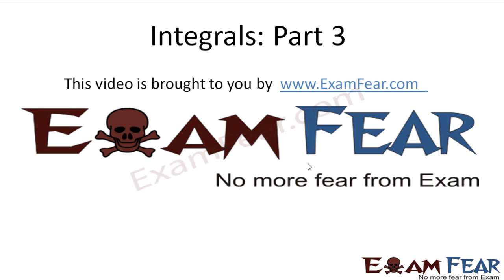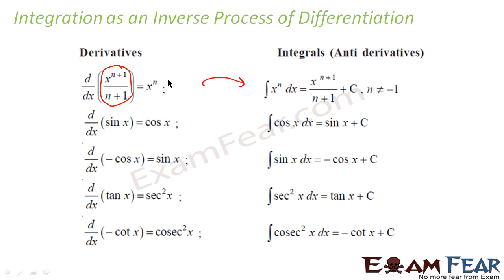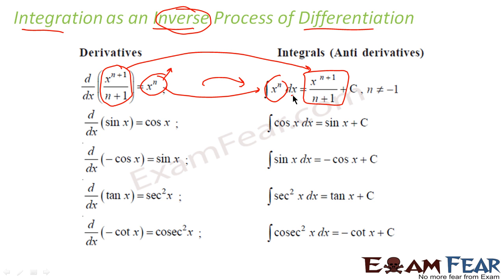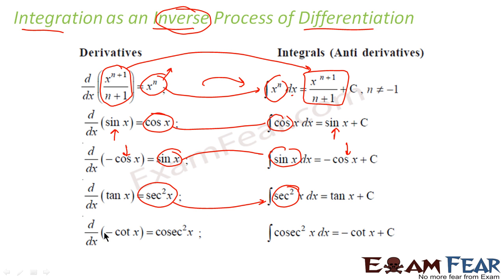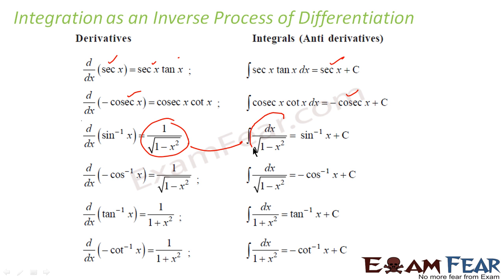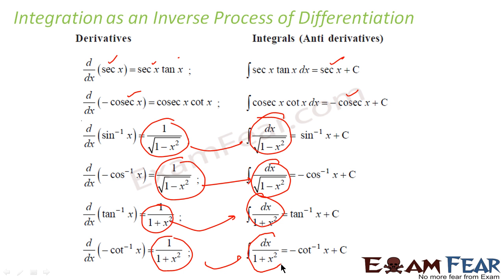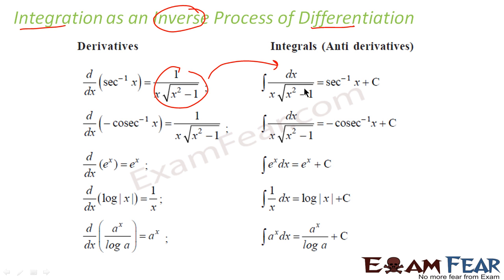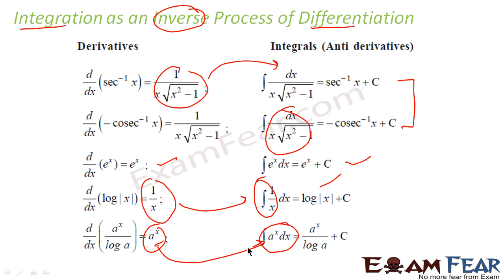Maths Integrals part 3 (Integration as process of differentiation) CBSE class 12 Mathematics XII